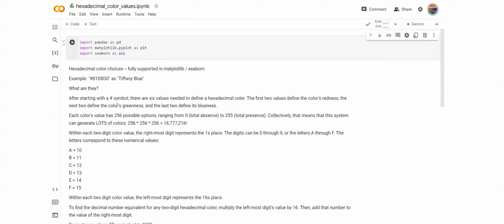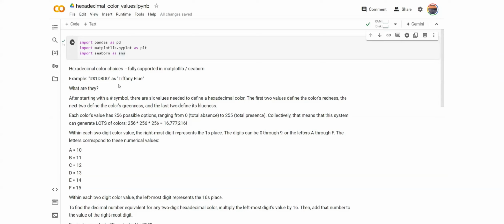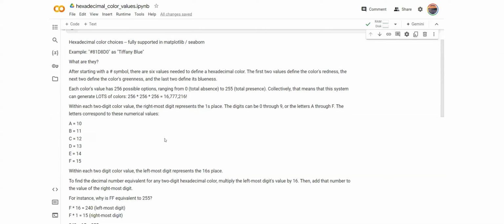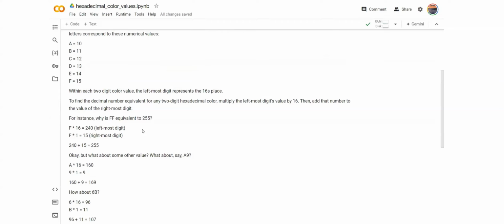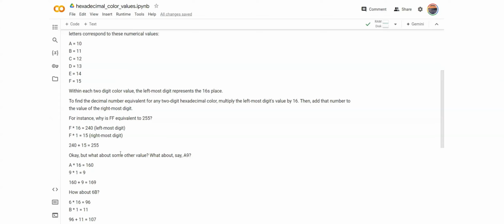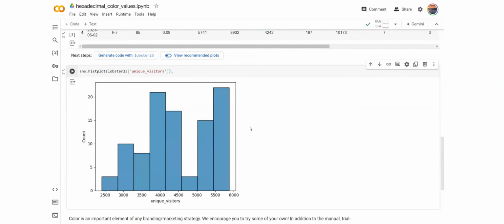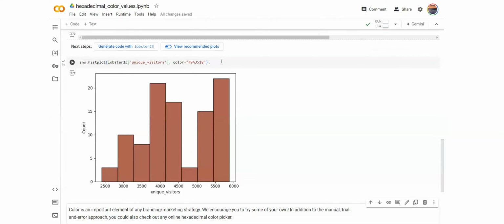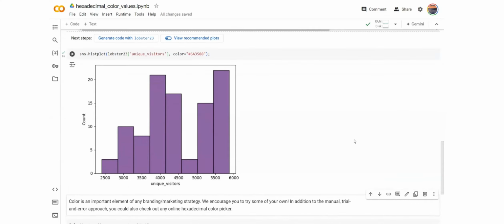Hexadecimal colour values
Welcome to Lobster Land, a fictional theme park set in Maine. In this video, we'll use Python to demonstrate how to customise chart colours by adjusting their hexadecimal colour values.

If you'd like to download our datasets to code along with us or if you're keen to learn more about Lobster Land, please coding,Lobster Land Management